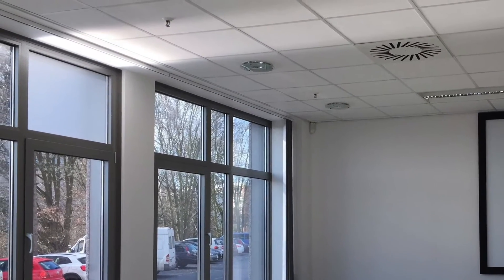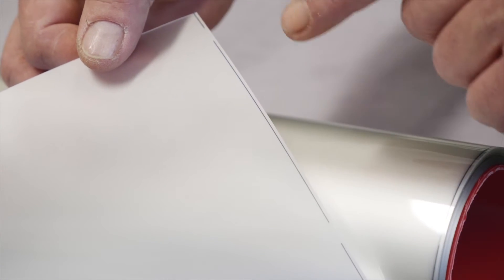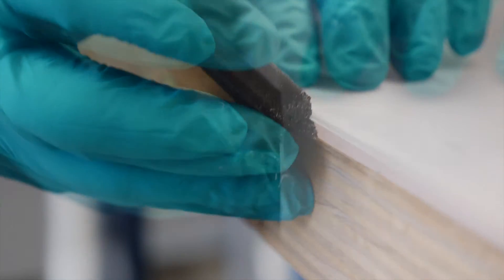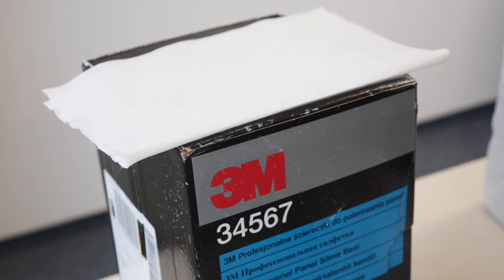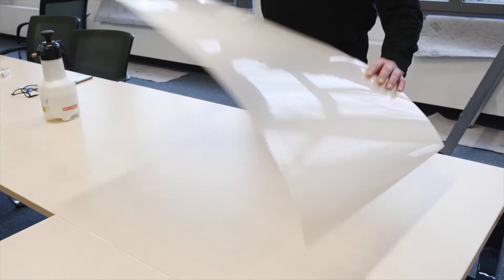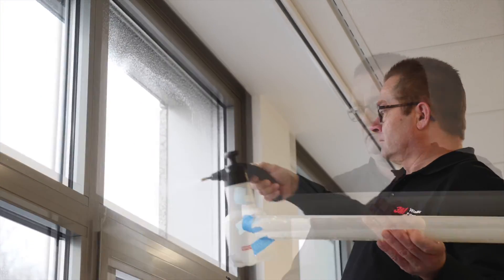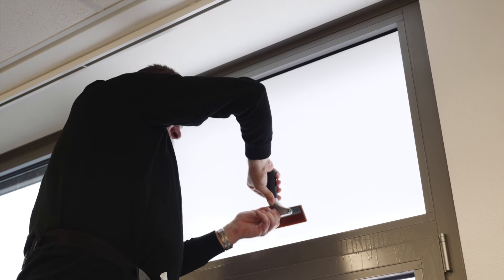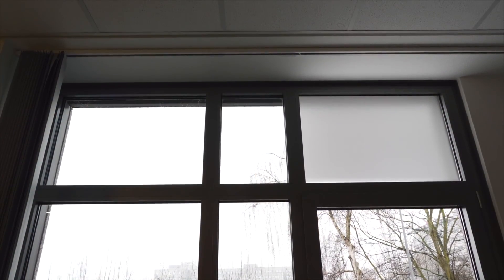How to install 3M Daylight Redirecting Film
This video provides a description and demonstration on how to install 3M Daylight Redirecting Film correctly. Optimising natural light in buildings helps provide a better experience for all of us. DRF is a simple, effective, daylighting solution.

Buildings with abundant natural light have been shown to:
• Increase employee productivity
• Boost retail sales
• Improve student test scores
• Decrease rates of absenteeism
• Improve patient recovery times
• Reduce energy costs

Daylight reflecting film redirects light up to the ceiling like a light shelf. It is easily installed and can be used in new construction or existing buildings.

Compared to existing light reflecting strategies, 3M Daylight Redirecting Film is easily integrated into new or existing windows. It requires no extra hardware or infrastructure, and little to no additional maintenance or special cleaning. It works at all times of the day, even when the sun is at a low angle. Plus, it’s more cost effective than many existing daylighting solutions.

3M™ Daylight Redirecting Film is designed to move excess light close to the window and redirect it deeper into the building to increase the daylighting penetration. Bringing natural light deeper into the building helps provide the many benefits of natural light for more occupants as well as helping reduce the need for artificial lighting which can save energy.

In addition, 3M Daylight Redirecting Film:
• Reduces glare and discomfort caused by direct sunlight on occupants
• Redirects natural light as much as 40 ft. or more into the building
• Extends daylight zone up to 8 ft. into the interior for every 1 ft. of
treated window
• Can provide up to 52% lighting energy savings compared to baseline
usage
• Can provide savings of up to 1.5 kwh/sq.ft. of floor area